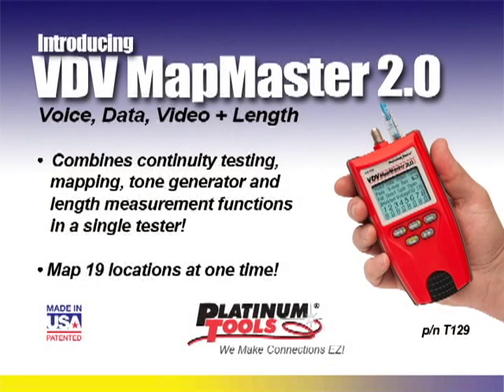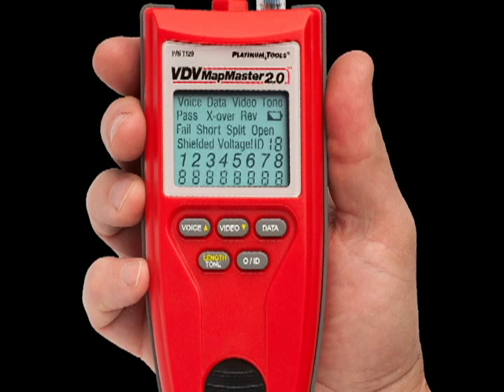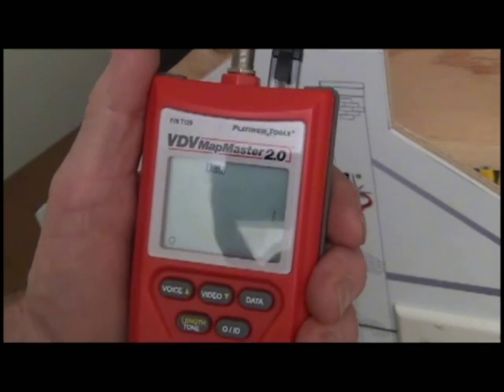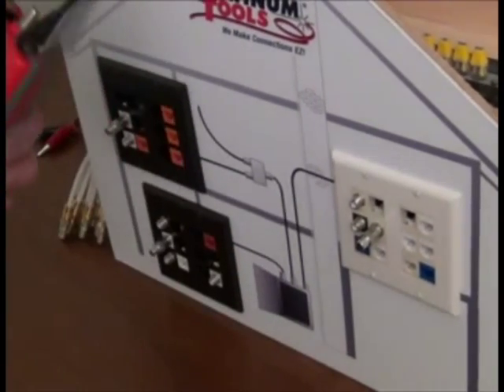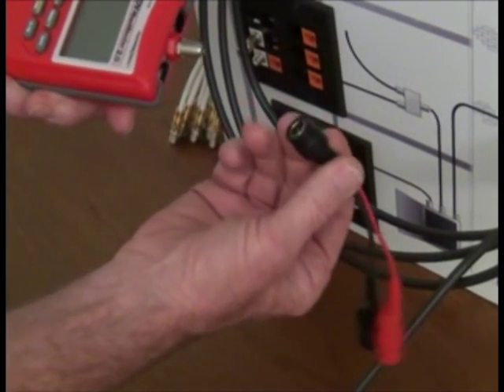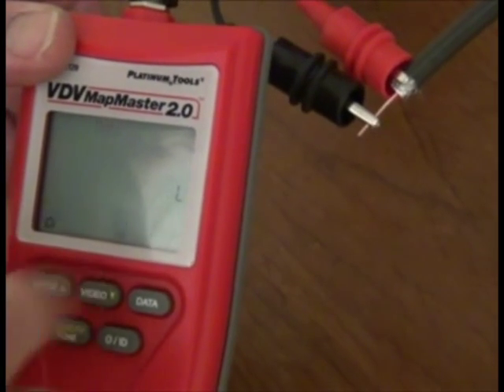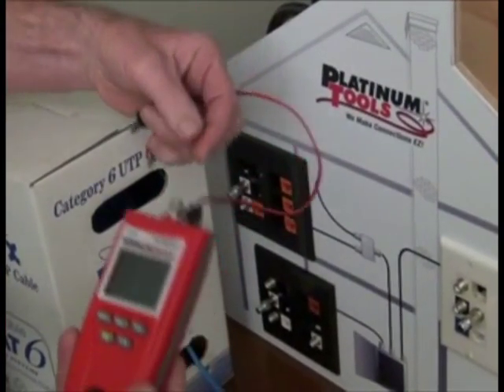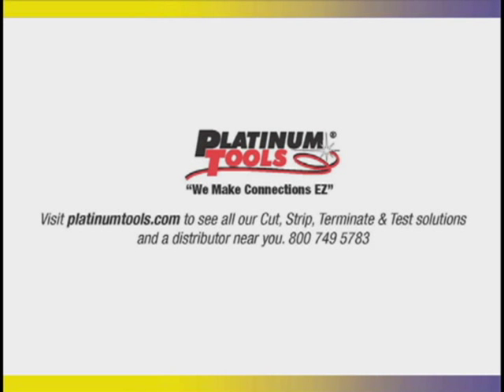Introducing: VDV MapMaster 2.0 - Voice/Data/Video Length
The T129 combines continuity testing, mapping, tone generator and length measurement functions into a single unit. Capable of identifying and mapping 19 locations at one time. Whether your jobs are commercial or residential, the versatility & added features of the VDV MapMaster 2.0 makes it an installer's best friend!

Measures the entire length of a cable and/or individual wire pairs
Tests Voice (6 wire), Data (8 wire) and Video (coax)
Easy to read, extra large 7-segment LCD screen with large icons
Tone generator with selectable tone cadence and selectable pins carrying tone
RJ (Voice & Data) master remote stores in bottom of case
Map 19 locations at one time
Tests and indicates pins with shorts, opens, reversals, miswires and split pairs
Displays 'Pass' icon for correctly wired T568A/B and crossover/uplink
Displays 'Pass' icon for correctly wired 6-pin telephone plus 'Rev' for reverse-pinned
Low power consumption for long battery life
Auto power-off